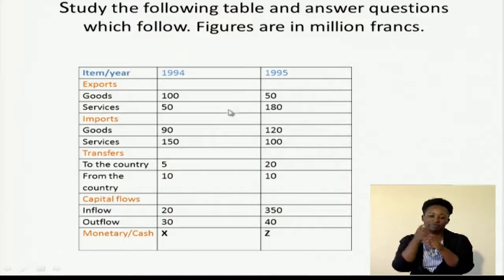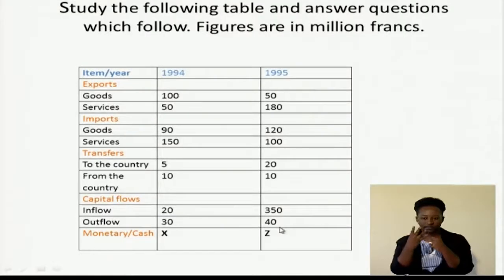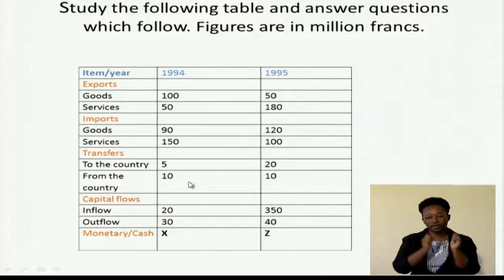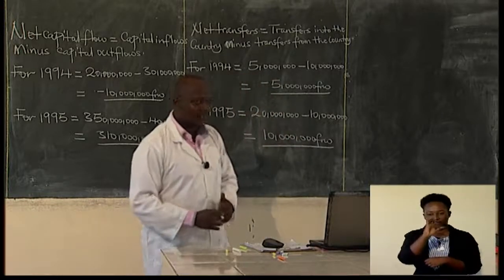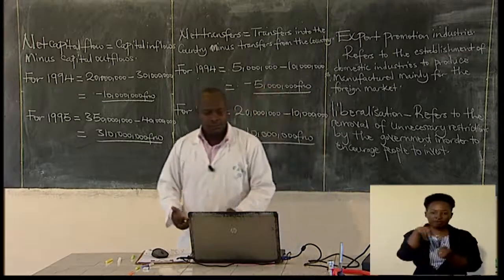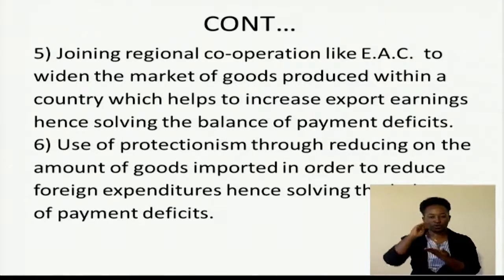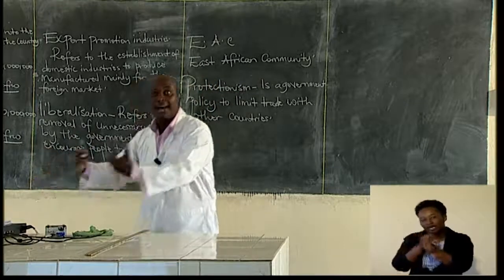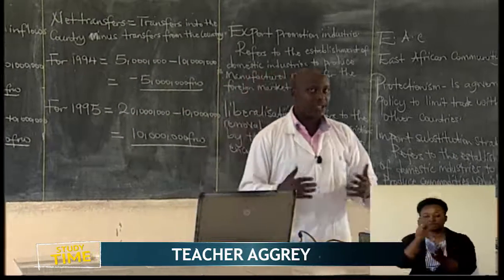REB | S6 | Economics | Unit 4 | Lesson: Solutions to Balance of Payment Deficits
Type: Video
Grade: S6
Subject: Economics
Unit 4: Balance of Payments
Lesson: Solutions to Balance of Payment Deficits
Teacher: Aggrey